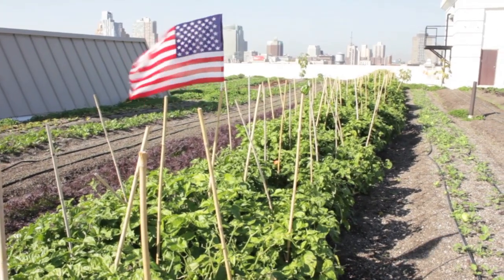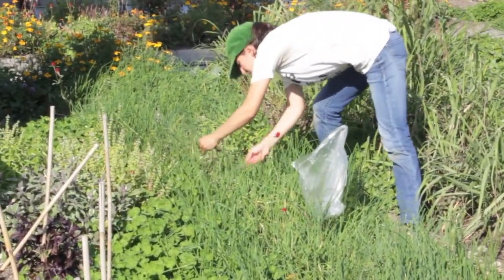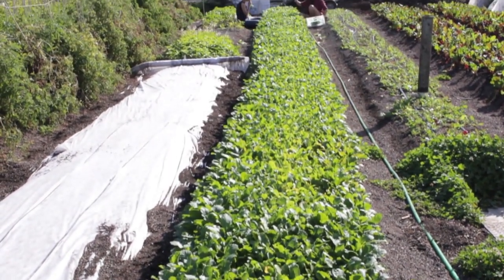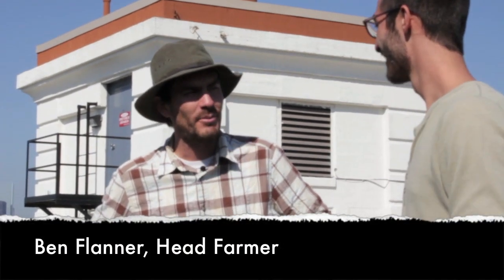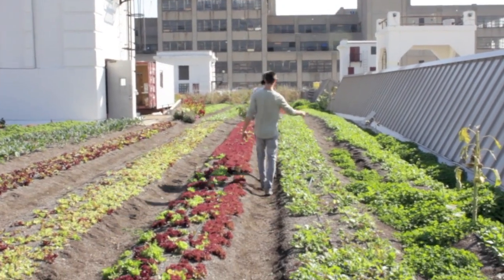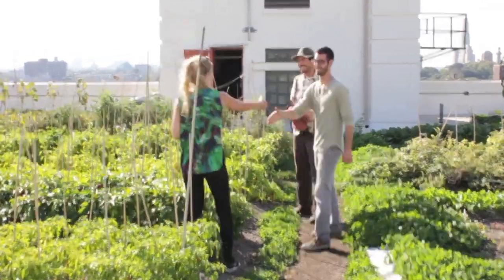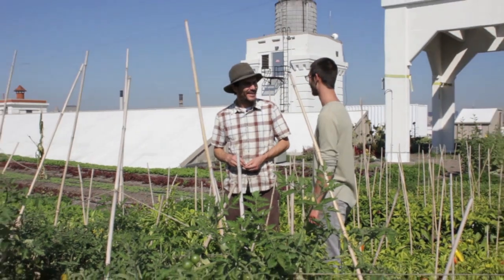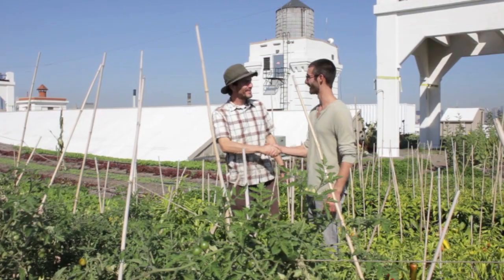World's Largest Rooftop Farm Uses Soil Reef Biochar - Brooklyn Grange Organic Farm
Fresh, locally, organic produce grown in Brooklyn, New York? YES!

Meet Ben Flanner. Ben operates the world's largest rooftop farm in a navy yard and uses Soil Reef biochar to increase his soil's fertility.

Biochar is made by heating organic matter to high temperatures in the absence of oxygen, leaving behind a porous charcoal that can increase the soil's ability to hold water and nutrients.

It was exciting to dig up this old footage and share it!